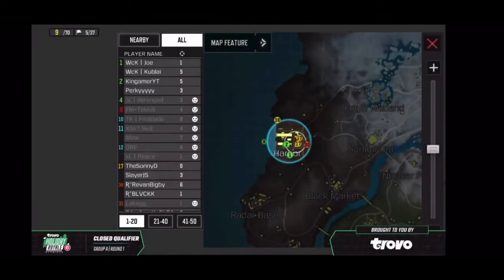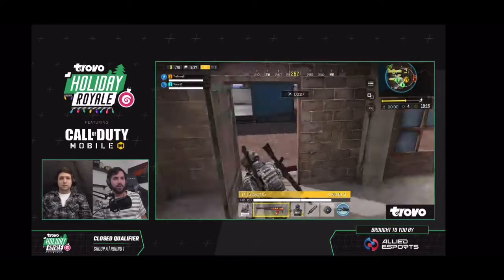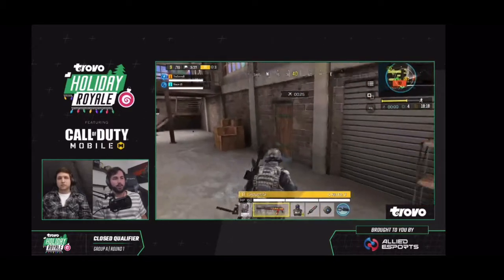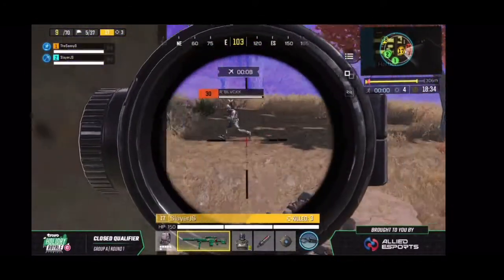$10,000 BR Trovo Tournament Highlights Finals Tomorrow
Finals Tomorrow 12:00 PST on Trovo: TrovoHolidayRoyale